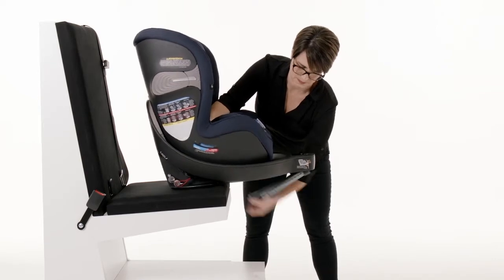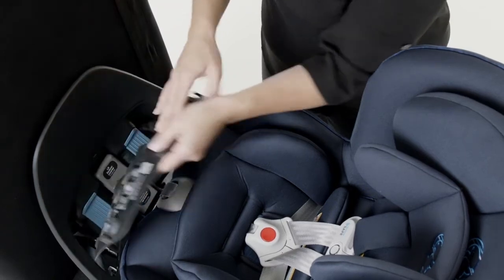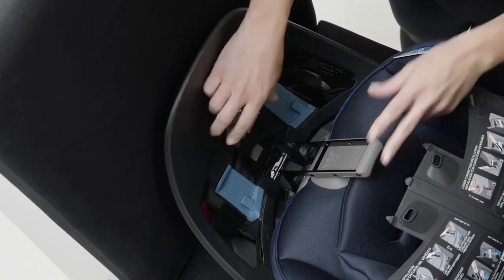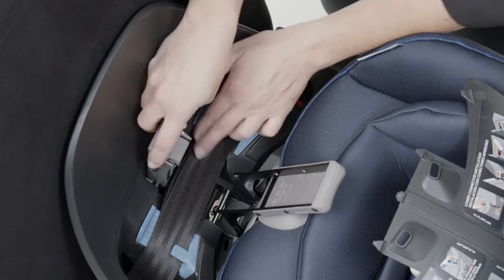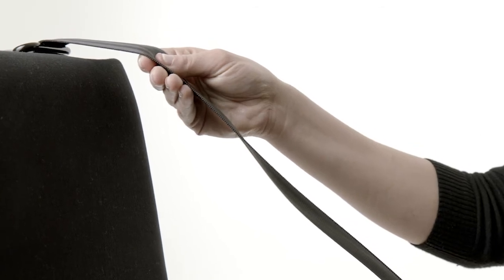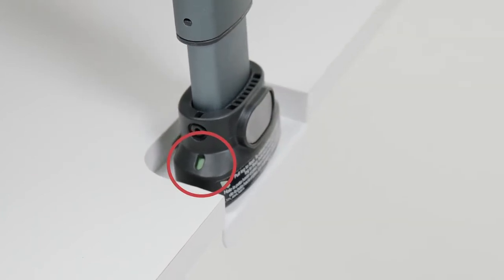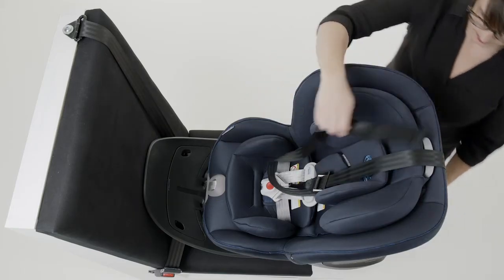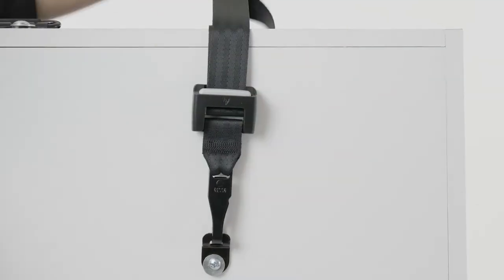CYBEX USA | Sirona S | Forward-Facing Installation with Seat Belt & Tether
Discover the Sirona S: The CYBEX Sirona S is the ONLY convertible car seat to feature a 360° swivel seat with a load leg, linear side impact protection, and SensorSafe technology. Built into the chest clip, SensorSafe provides real-time in-app alerts when potentially unsafe situations arise including if a child unbuckles the chest clip, if the back seat becomes too warm or too cold, and if the driver unintentionally leaves the child behind. These features offer advanced safety protection for children and greater peace of mind for parents.

FEATURES:
• ONE-HAND 360° SWIVEL SEAT: For easy loading and unloading of your child
• LOAD LEG: Absorbs energy and reduces crash forces on the child by up to 30% in a front impact collision*
• LINEAR SIDE-IMPACT PROTECTION (L.S.P.): Reduces collision forces by up to 25% in a side impact crash*
• SENSORSAFE TECHNOLOGY: Bluetooth enabled chest clip sends mobile app alerts if a child unbuckles the chest clip, if the back seat becomes too warm or too cold, and if the driver unintentionally leaves the child behind
• And more!
*As compared to the same seat without this feature

TIMESTAMPS
00:00 Intro
00:06 Read Instruction Manual and All Labeling
00:19 Installation Prep: Load Leg and Belt Path Cover
00:44 Belt Tensioner and EasyLock Bar
01:36 Lock the Seat Belt and Re-attach Belt Path Cover
01:53 Adjust and Lock the Load Leg
02:03 Check for Movement at the Belt Path
02:17 Attach the Tether
02:43 Extend Linear Side-Impact Protection device